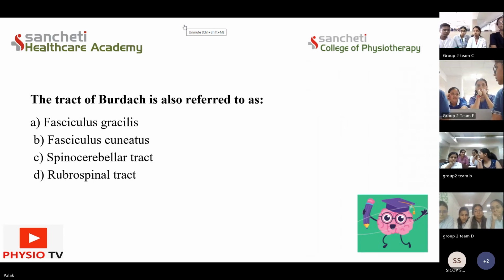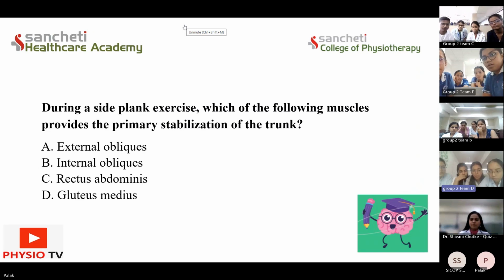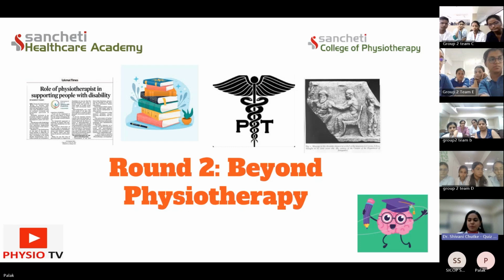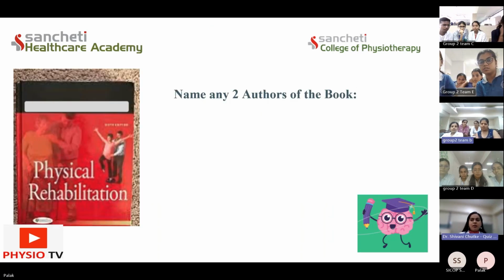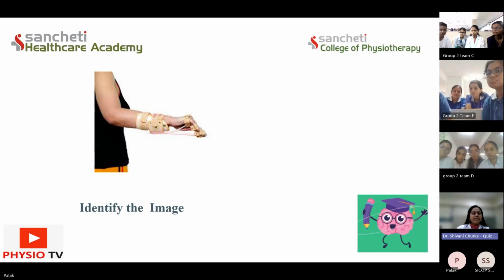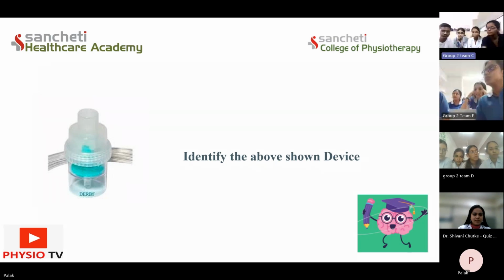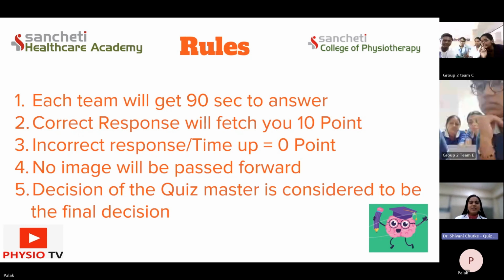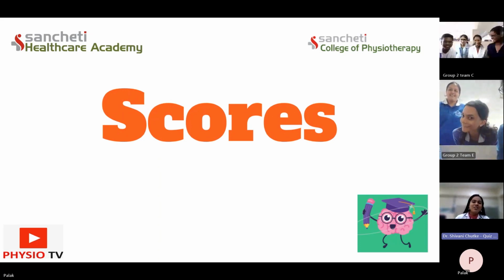PhysioTV- PhysioBrain Quiz Pre qualifiers Group 2